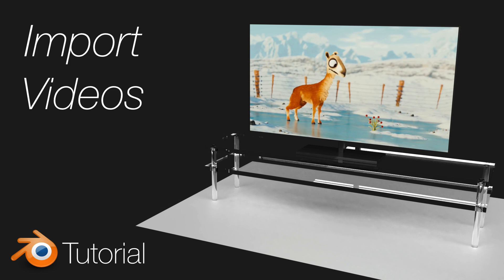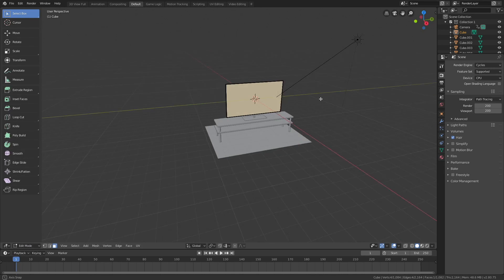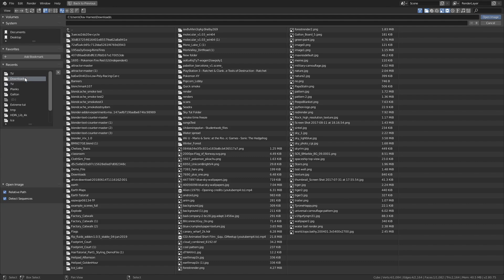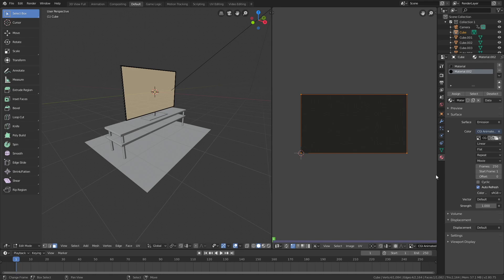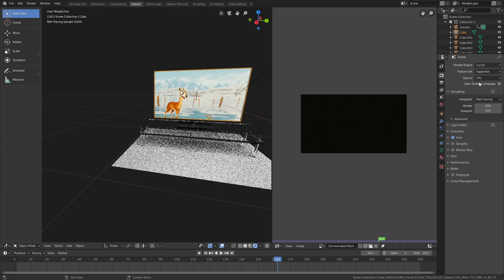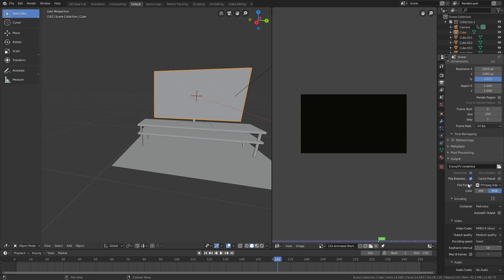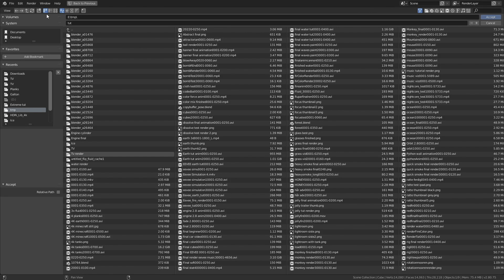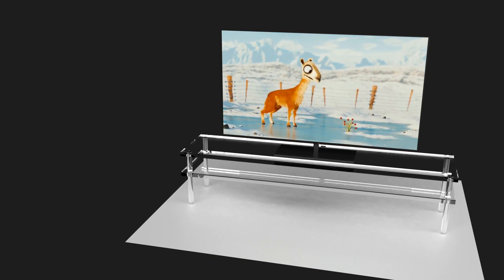[2.80] Blender Tutorial: Import Videos with Sound (Free TV Download)